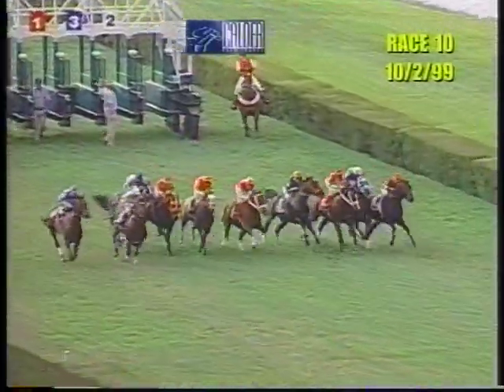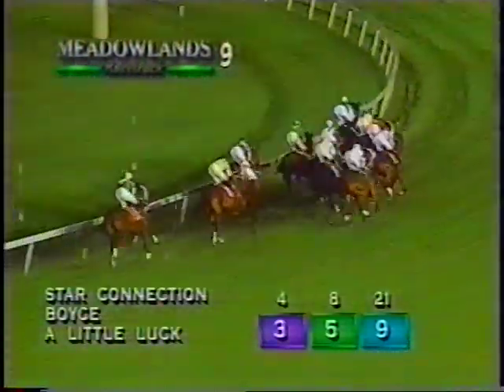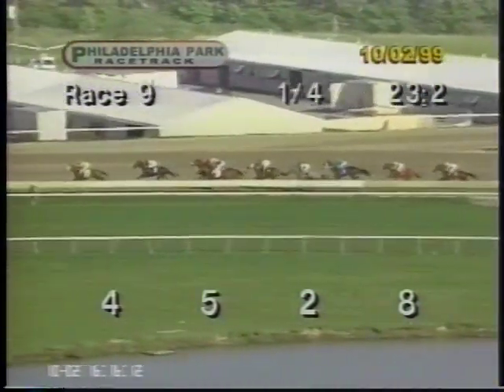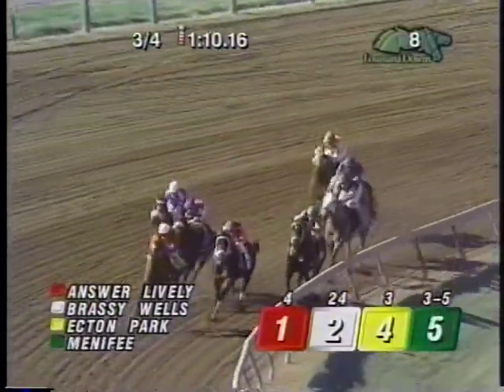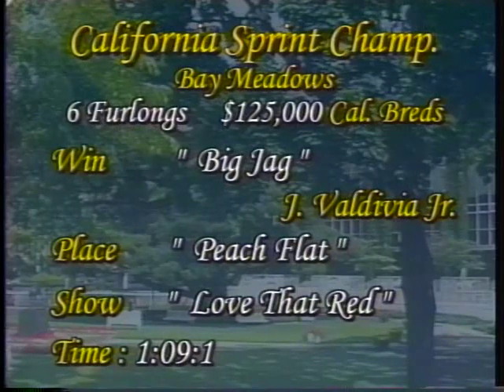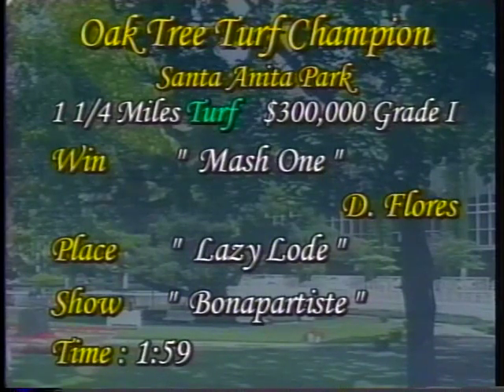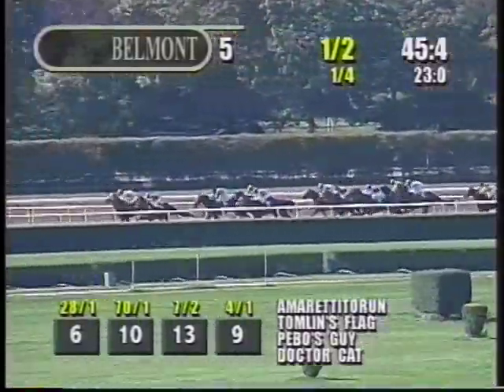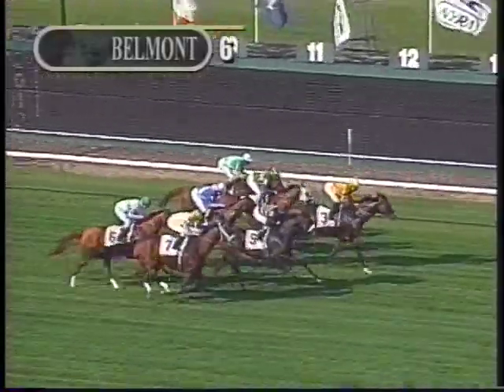Horses N' Courses - October 5, 1999